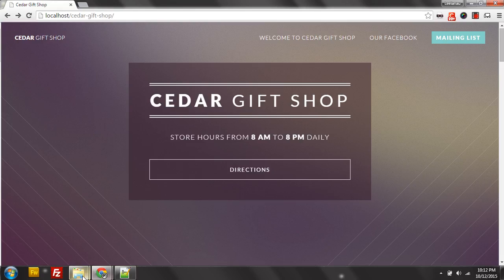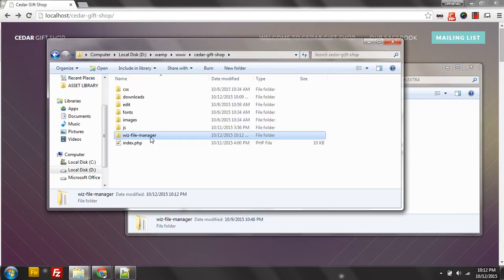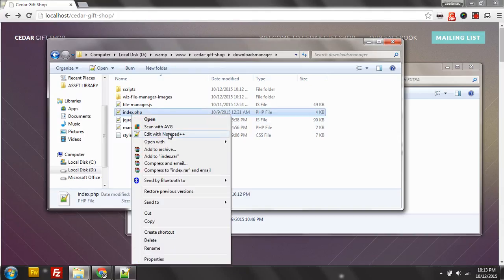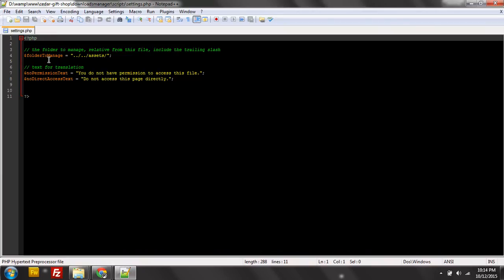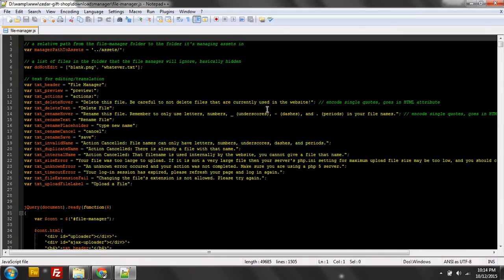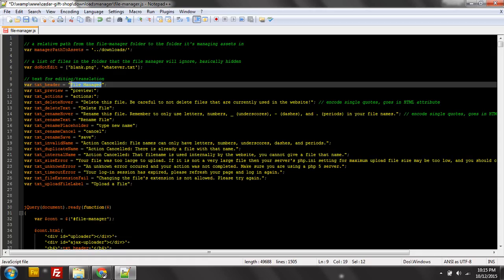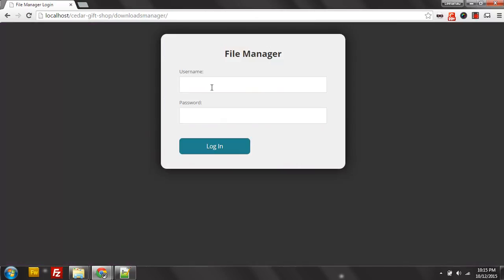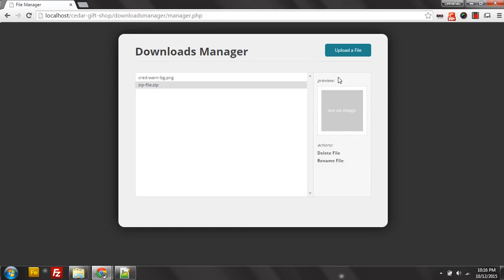Wiz CMS File Manager Tutorial